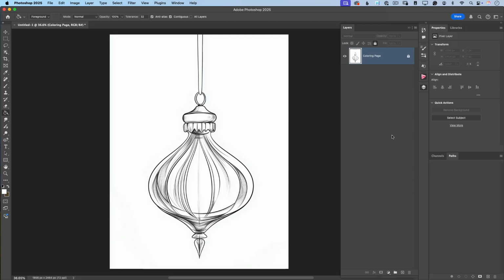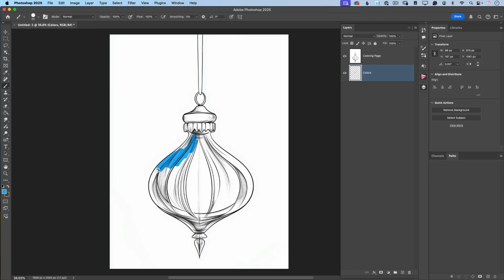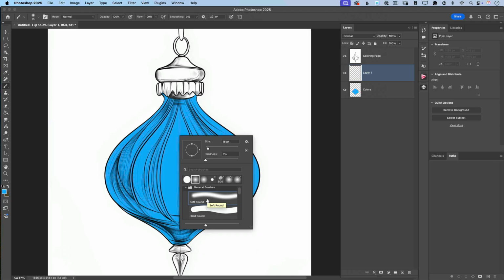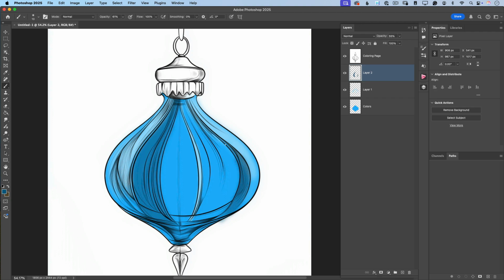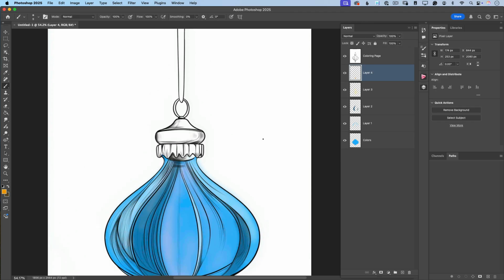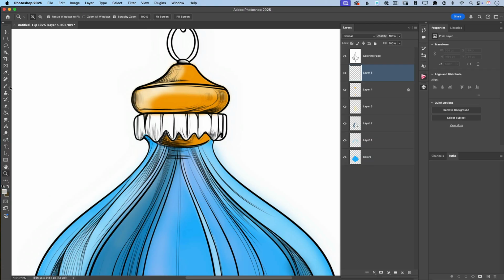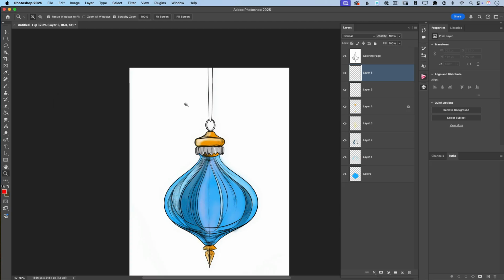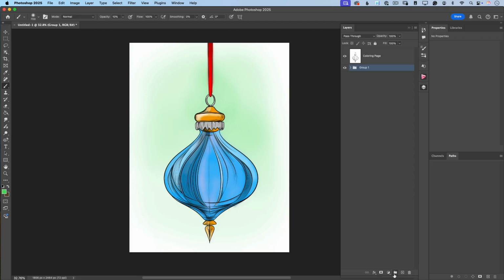Bring Coloring Pages to Life in Photoshop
Looking to add vibrant colors to your favorite coloring pages using Photoshop? In this tutorial, I’ll show you just how easy and fun it is to bring a black-and-white coloring page to life! Follow along as I guide you step-by-step through the process of adding stunning colors and shading to a festive holiday ornament.